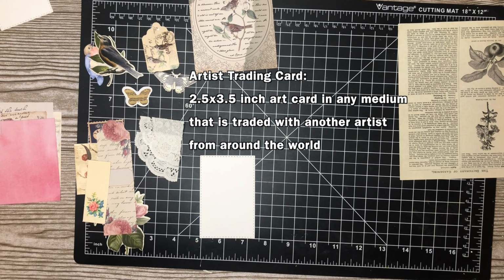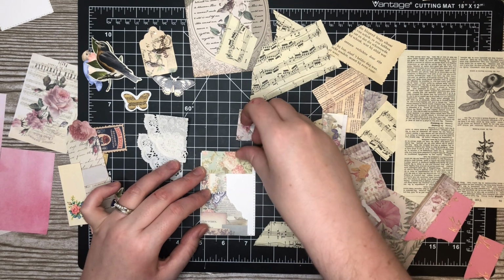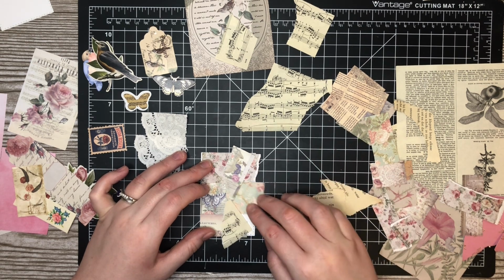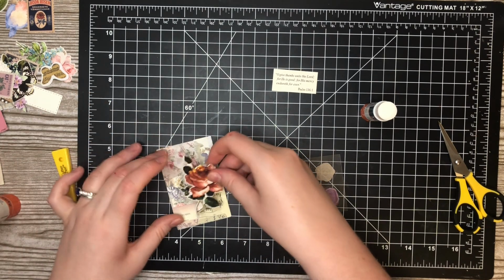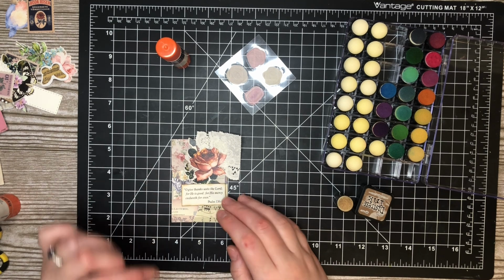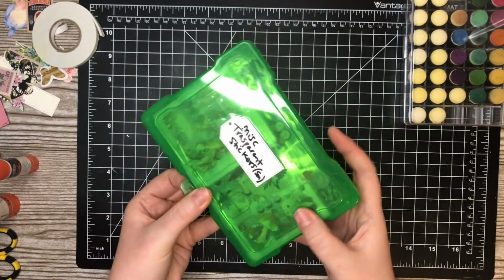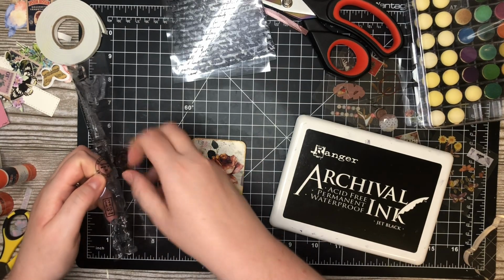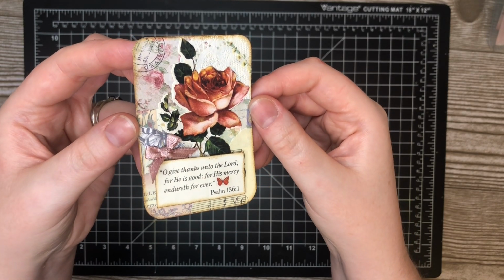Collage with me & make a scripture Artist Trading Card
Today I am making a vintage collaged scripture card/artist trading card (ATC)! ATCs are small pieces of art 2.5x3.5 inches in any medium. They are traded with artists all around the world. It’s such a fun way to connect with other artists and receive some amazing one of a kind pieces of art. (There are some Facebook Groups if you search for “ATC Artist Trading Card” that you can join to get connected and start trading.)
I have made different styles of ATCs, but I especially enjoy collaging these small cards, and I find it very relaxing.

The Bible verse on my card is Psalm 136:1

Timestamps:
Trying various papers: 0:10
Trying various embellishments: 2:30
Gluing the background papers: 3:09
Adding ink around scripture: 4:13
Arranging top embellishments: 4:40
Gluing top embellishments: 4:56
Inking edges of card: 5:51
Rounding the corners: 6:18
Adding more embellishments: 6:28
Adding ribbon: 7:04
Stamping: 7:38
Final touches: 8:10
Finished card: 8:39

Supplies used:
2.5x3.5 white cardstock (you can use playing cards as they are the same size)
Various vintage scrapbook paper scraps
Various embellishments and ephemera (The rose is from a Tim Holtz collection)
Vintage Inspired Clear Stamps (from Tim Holtz)
Acrylic Stamp Block
Transparent Stickers (from Amazon)
Ranger/Tim Holtz “Vintage Photo” Distress Ink
Foam Ink Blending Tool
Cutterbee Scissors
Elmer’s Craft Bond Glue Stick
Tombow Mono Dots Adhesive Glue Runner
Wescott Titanium Non-Stick Scissors
Double sided 3D Adhesive Foam Tape
We R Makers Corner Rounder
Hot glue gun
Fabric Scissors
Ribbon
Paper Doily
And some creativity :)

I hope you enjoyed this video! I would love to hear any questions or comments you may have!

Visit my IG to see more of my art:
julievanessadesigns